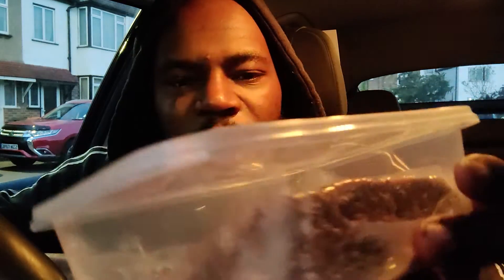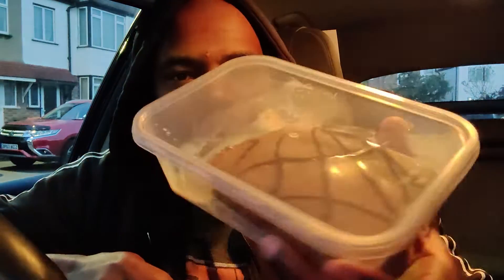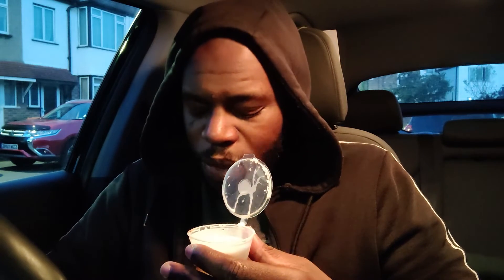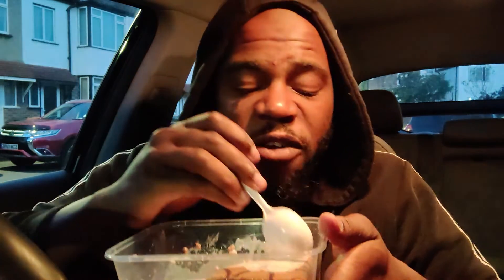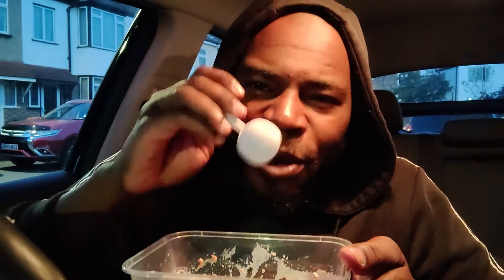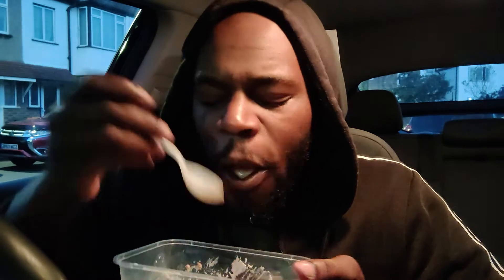The £5 cake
Passed by a shop in Stratford called "The £5 Cake Co." I was intrigued.

Follow on the web to keep up to date. Any questions or suggestions, please message me.

End Card

Outro Template based on a Template by Grabster
Youtube.com/GrabsterTV
Social Media Icons designed by Pixel Perfect, except for YouTube, designed by Freepik, all Icons